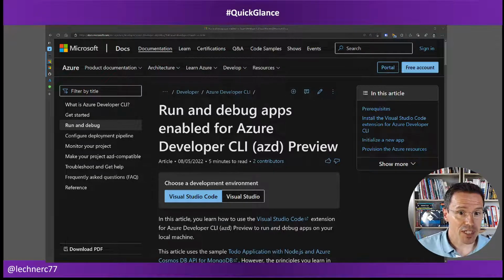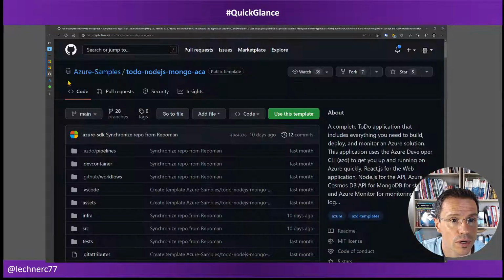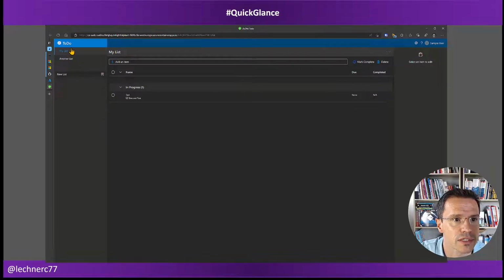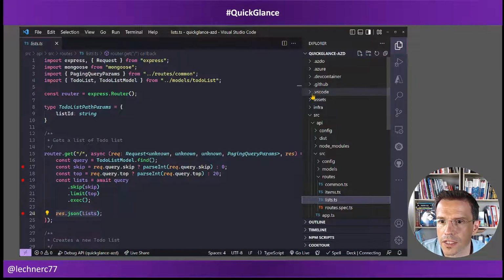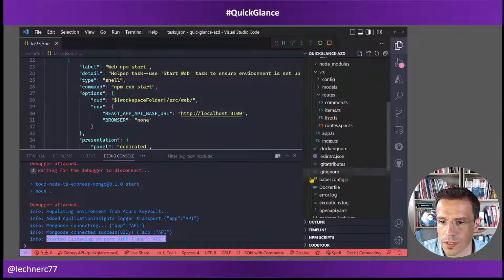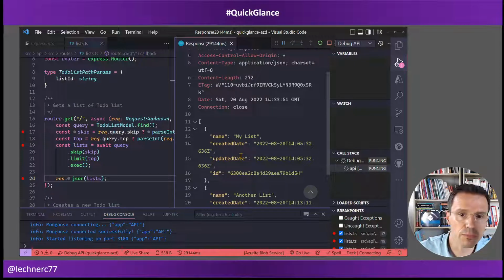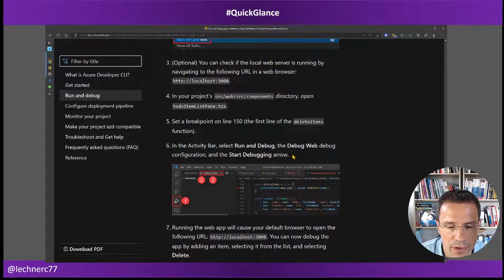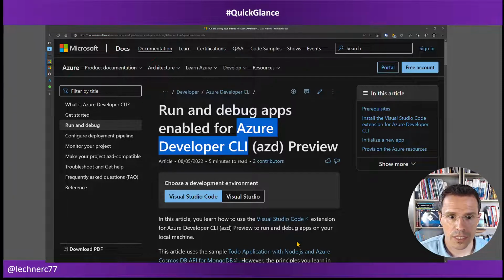QuickGlance - Azure Developer CLI (part 5) – Debugging the project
In this episode of QuickGlance, we walk through the (hybrid) debugging approach of the Azure Developer CLI.